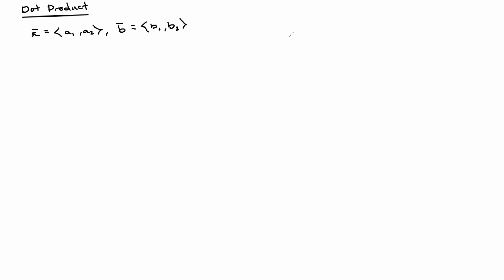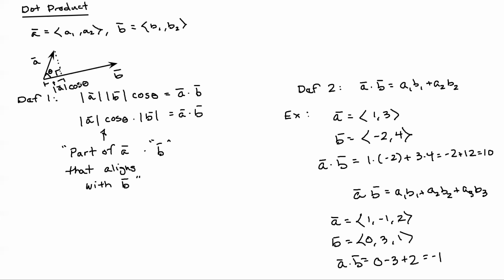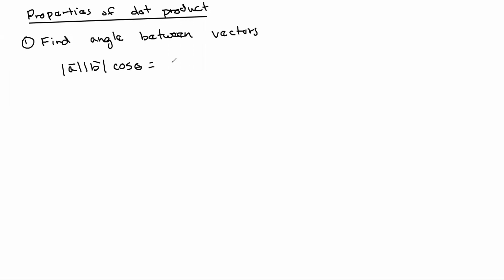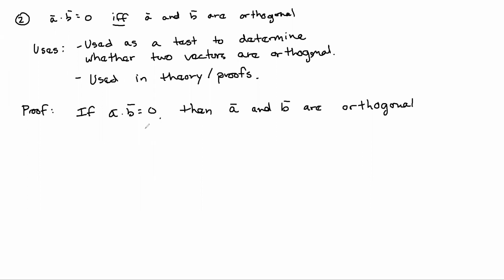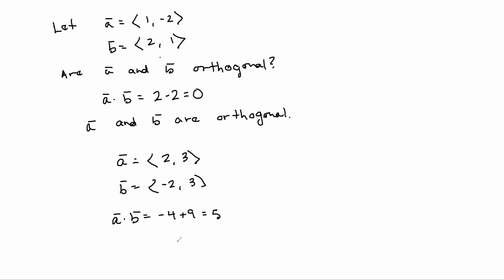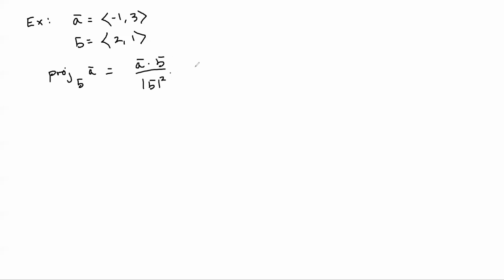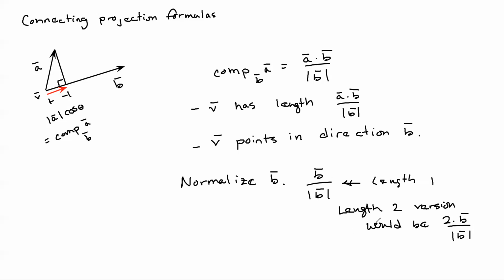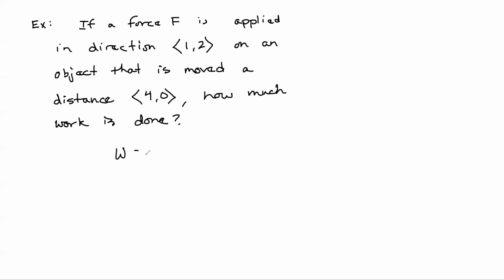Multivariable Calculus: Dot Product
This video covers the dot product for a multivariable calculus course.